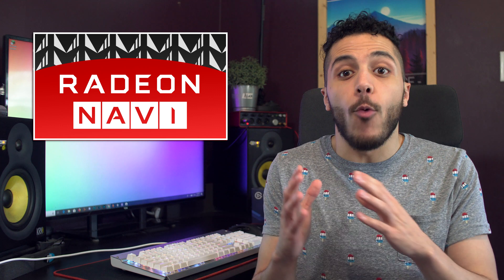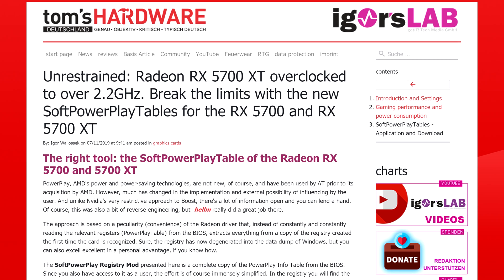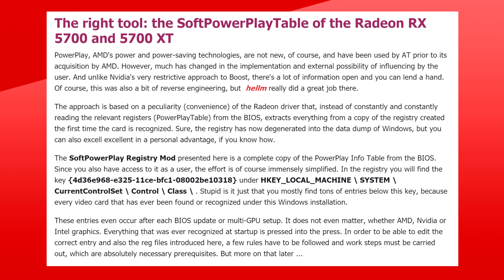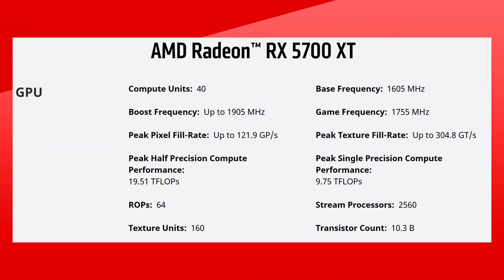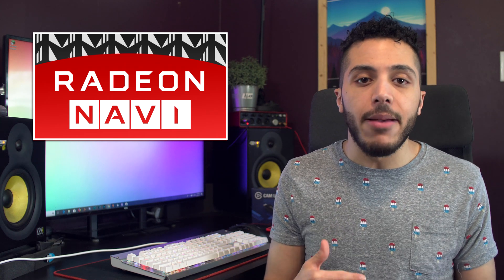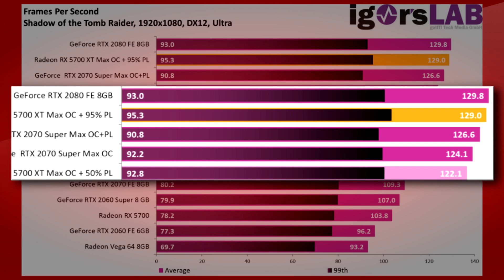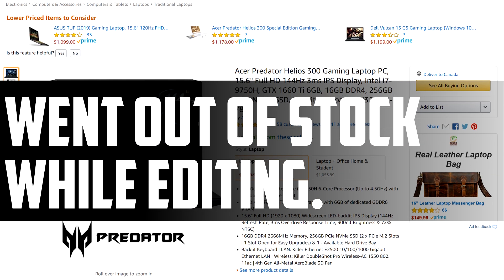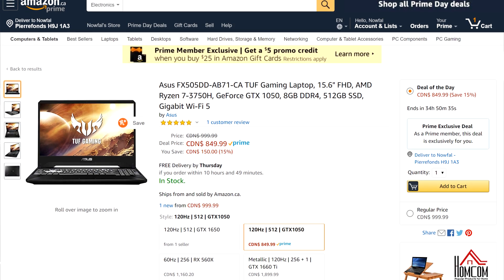RX 5700 XT Matches The RTX 2080 IF You Do This Mod.. But You Shouldn’t do it.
Toms hardware Germany has recently published an article on the SPPT mod or Soft Power Play Table Mod. Now before I start going into it, Please note that this is a dangerous mod. The reference blower-style cooler Is not Suitable for it and neither will be a lot of 3rd party designs. You could easily damage your GPU permanently doing this.

The way it works is actually pretty interesting. A GPU needs to know what limits it has. It could be, the max clock speed, the voltages or the power limit. It’s just like a CPU. In the case of a CPU, you have a Bios chip that keeps this information, that’s what you modify when you overclock. Every time you boot your computer your bios sets all of those settings and then you’re off into windows, or Linux if that’s what you have.

In the Case of a Navi GPU’s though, The first time the card is recognized in windows, those settings and limits that are in that GPU Bios chip get copied and transferred into the Windows registry. That’s what is called the power play table. That means that after this first boot on windows, It stops checking the GPU BIOS for its limits and just keeps on checking that power play table that it copied into Windows. With a little Elbow grease, you can modify that power play table to essentially break through those limits and that’s exactly what Igor from Toms hardware Germany did.

In the case of the RX 5700. The boost clock is set at 1725Mhz but the actual overclock limit is set at 1850Mhz. With the Soft Power play Table mod though that number skyrockets to a max of 2100Mhz. That’s an increase of almost 18% over the original boost clock of 1725Mhz, and 13.5% over the 1850Mhz overclock limit. That’s a pretty big jump in performance for a GPU.

TODAY'S DOSE OF TECH NEWS SOURCES